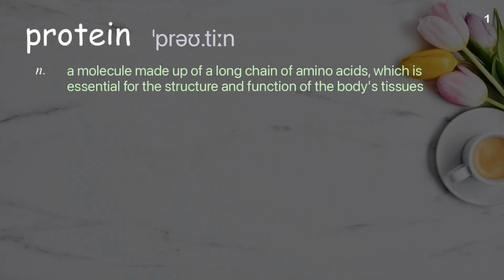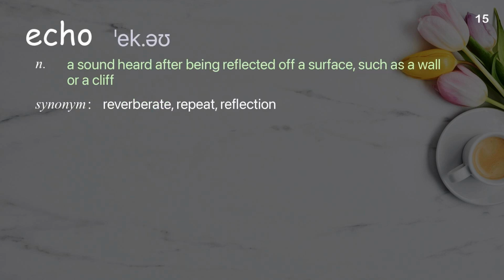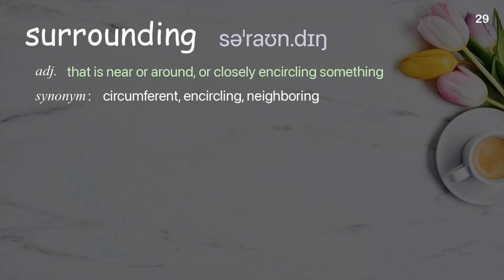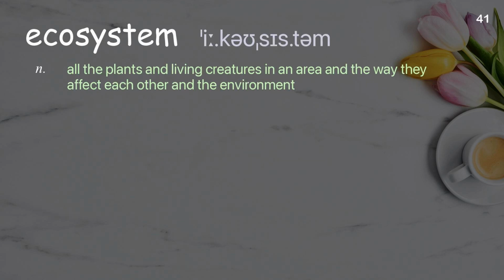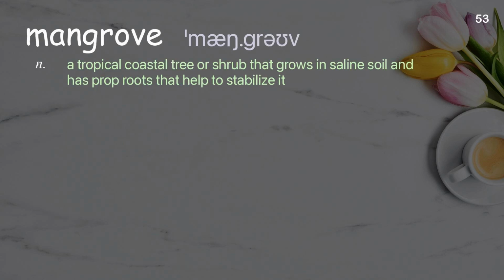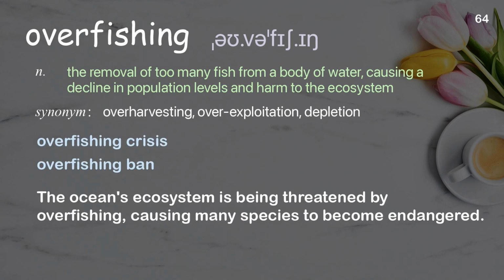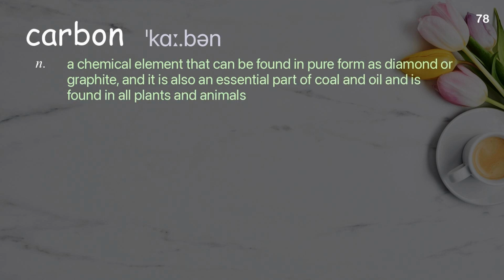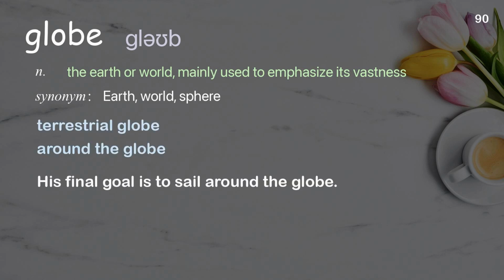94 Academic Words Ref from "Underwater farms vs. climate change | TED Talk"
■PLEASE NOTE

■Reference Source
Ayana Elizabeth Johnson and Megan Davis: Underwater farms vs. climate change | TED Talk